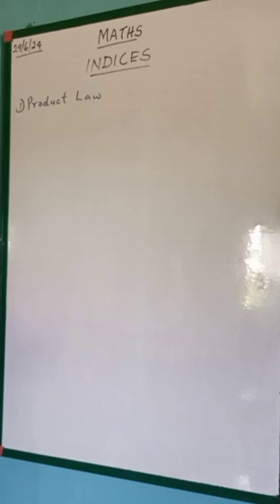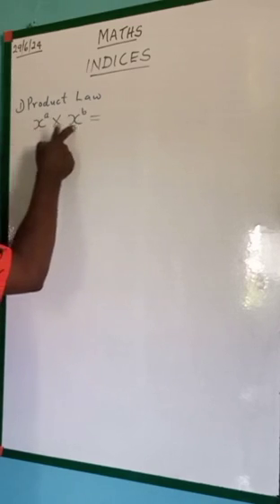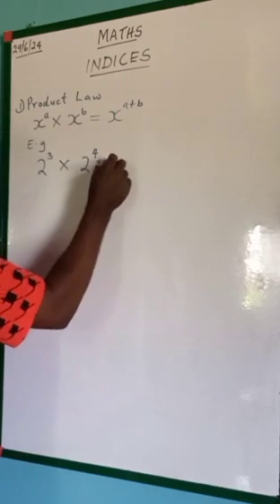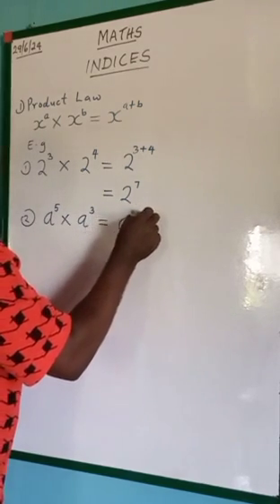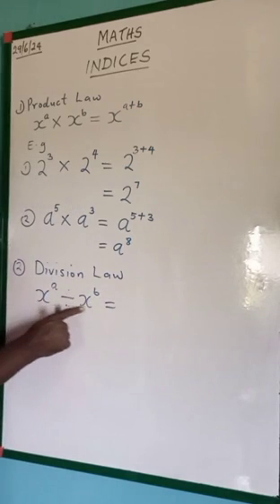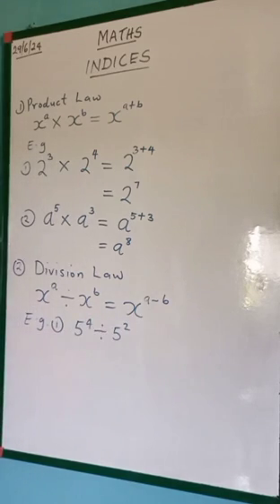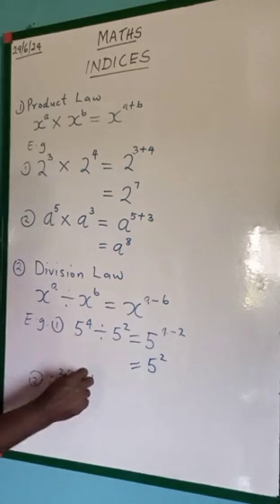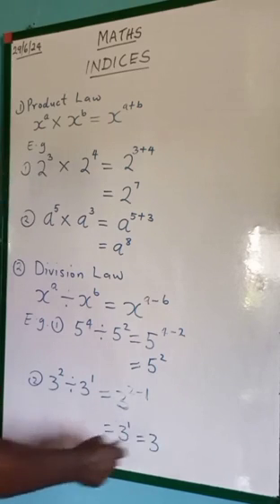June 29, 2024